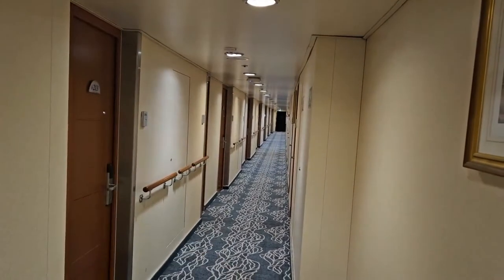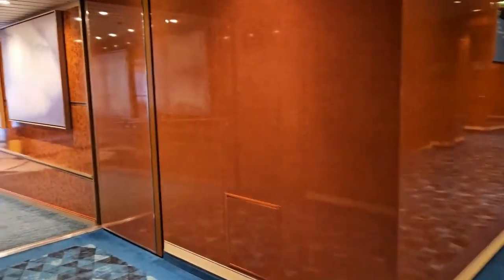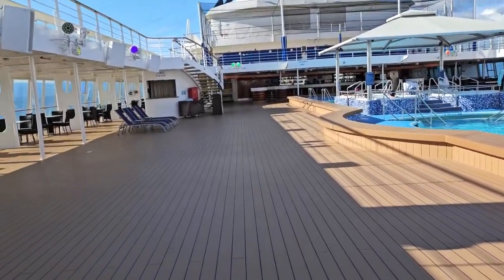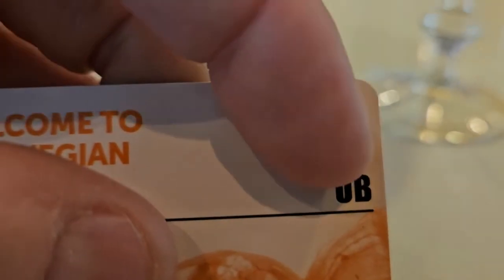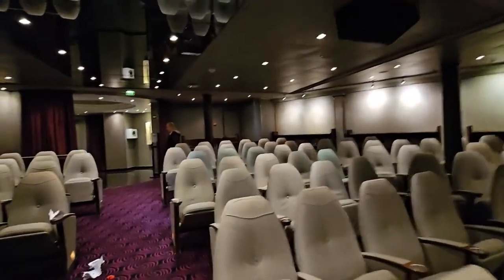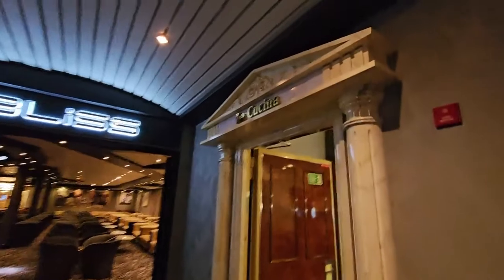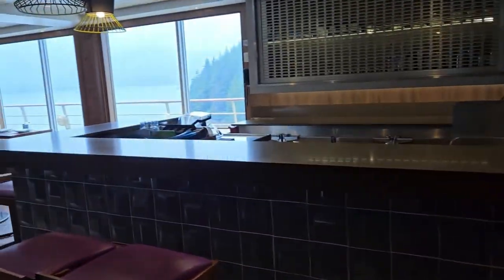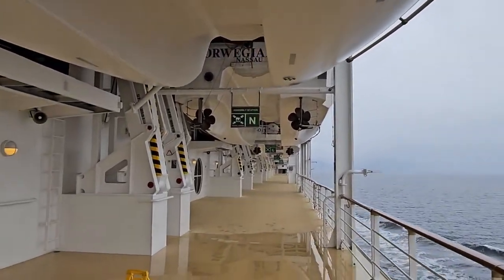A Tour of the Norwegian Sun Cruise Ship | The END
Join us as we explore the stunning Norwegian Sun cruise ship!** Get ready to embark on a virtual journey through one of the most beautiful vessels in the Norwegian Cruise Line fleet. From the moment you step on board, you'll be captivated by the elegant design and luxurious ambiance that the Norwegian Sun has to offer. We’ll take you through the spacious and beautifully appointed cabins, showcasing a variety of options that cater to every type of traveler, whether you’re seeking a cozy interior room or a lavish suite with breathtaking ocean views.

But that’s just the beginning! Prepare to indulge your taste buds as we dive into the amazing dining options available on the ship. From casual eateries to fine dining experiences, there’s something for everyone. We’ll highlight the diverse culinary offerings, including international cuisine, fresh seafood, and delectable desserts that will leave you craving more.

As we navigate through the ship, you’ll also get a glimpse of the incredible amenities and activities that make the Norwegian Sun a true floating paradise. Whether you’re lounging by the pool, enjoying a cocktail at the bar, or participating in exciting onboard entertainment, there’s never a dull moment. So, grab your virtual passport and get ready to see what makes the Norwegian Sun a must-visit destination on the high seas!